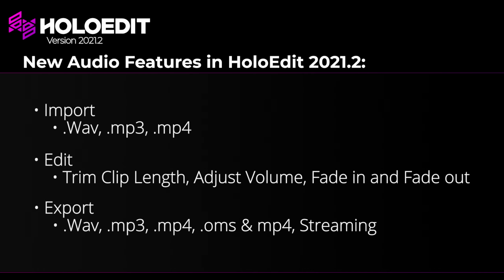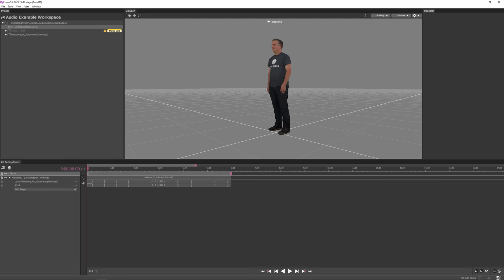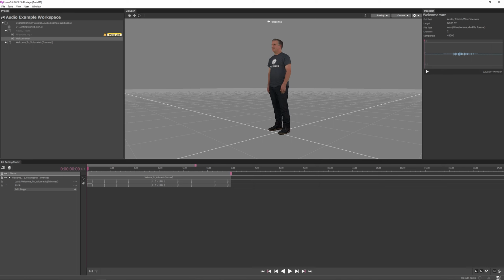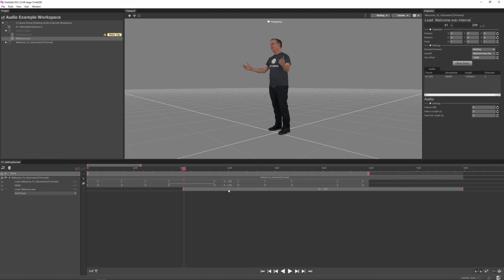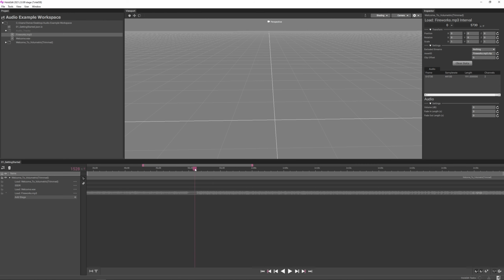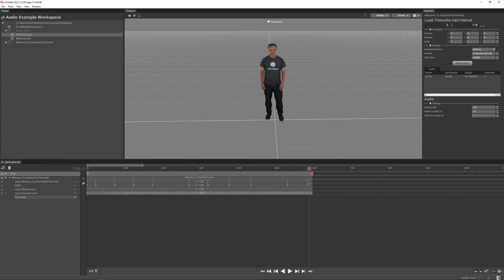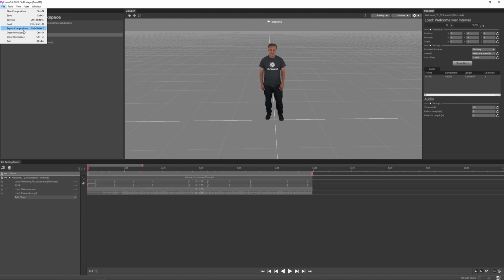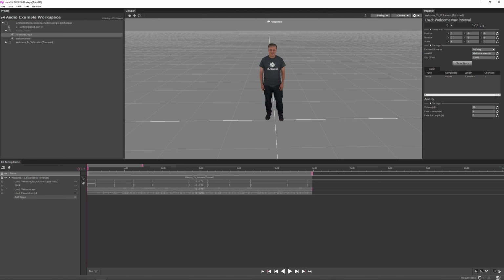Audio Tutorial - HoloSuite 2021.2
In this video we’ll take a look at adding and editing audio to your volumetric videos using HoloSuite 2021.2.

Audio track ‘Fireworks’ written by Alexander Nakarada. Corporate motivational track with bright synths. EDM/Upbeat/Corporate This music is available for commercial and non-commercial purposes, available